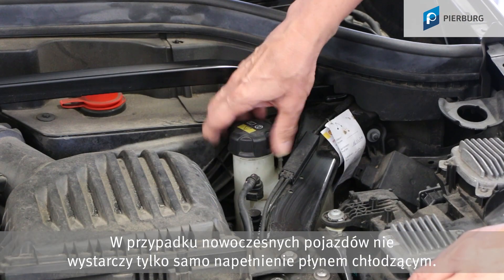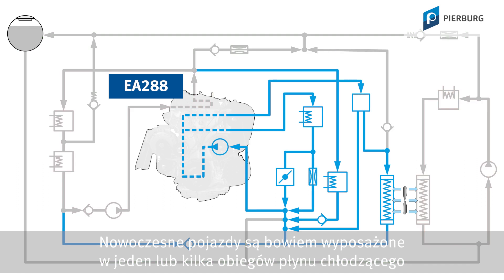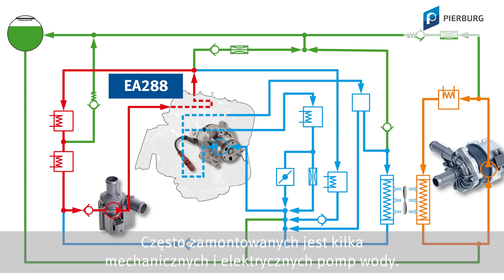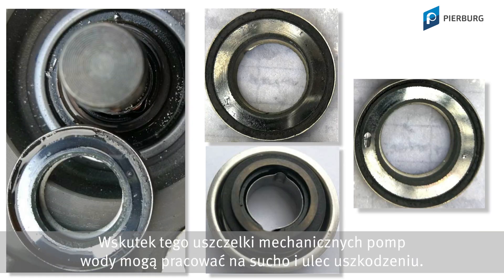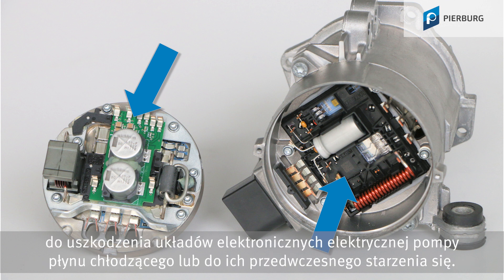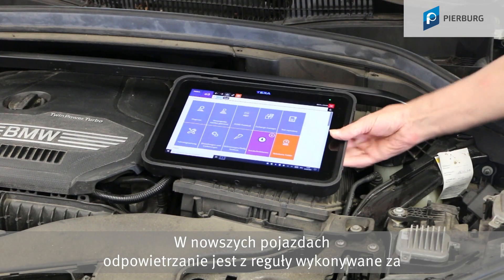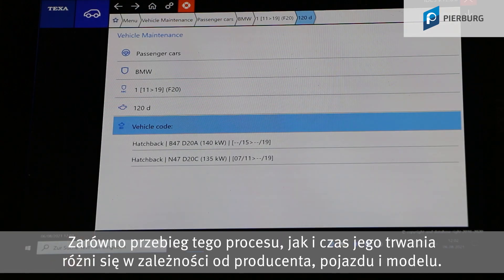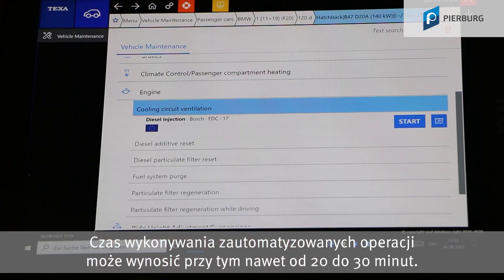Prawidłowe odpowietrzanie układu chłodzenia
W razie otwarcia układu chłodzenia w pojazdach należy go następnie koniecznie odpowietrzyć. W przeciwnym razie może nastąpić uszkodzenie jego elementów lub silnika. Film pokazuje, jakie uszkodzenia mogą wystąpić, dlaczego wlanie środka chłodzącego nie wystarczy i jak należy prawidłowo odpowietrzać układ.